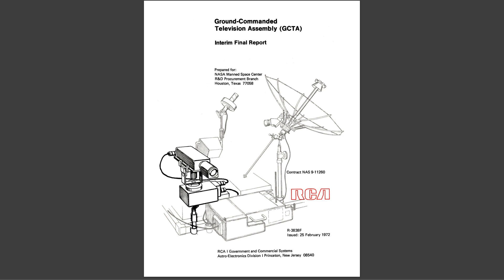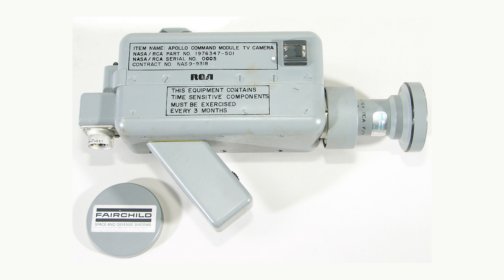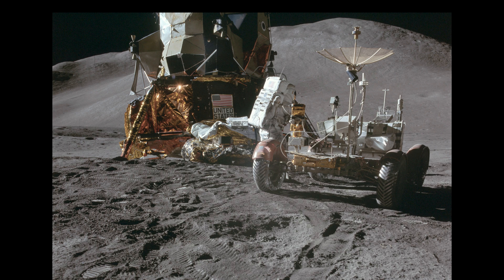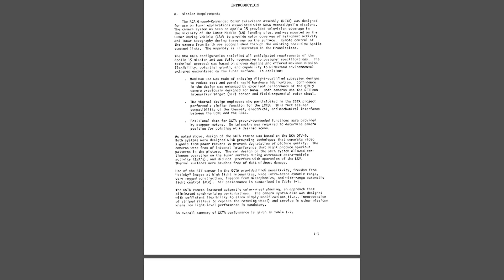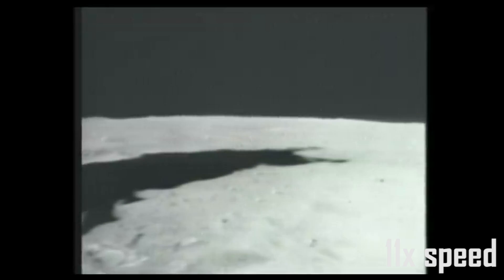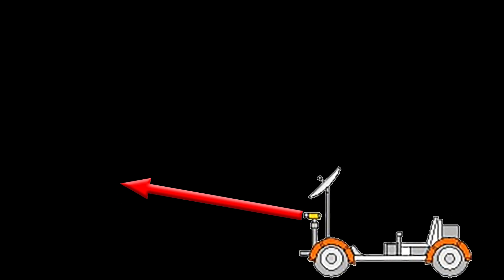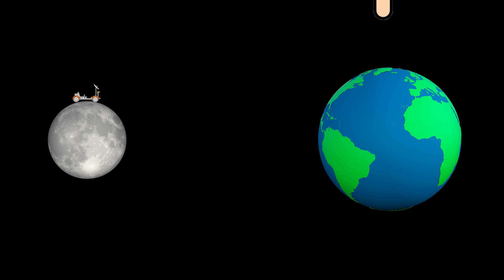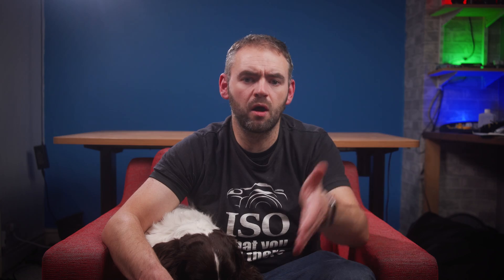How were Moon take offs FILMED?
This video looks at the RCA GCTA - an early motorised mount that allowed remote control shooting to film the Lunar Module take offs.